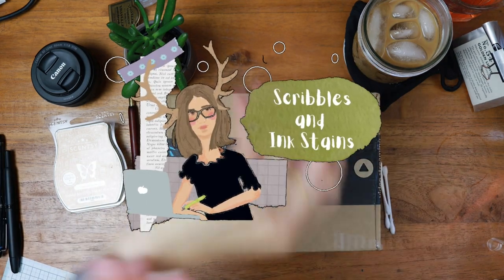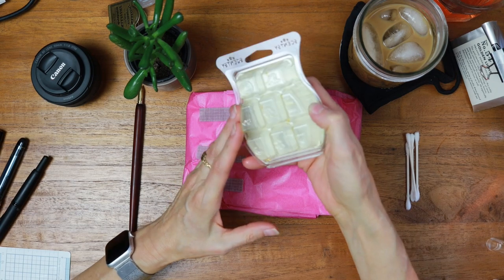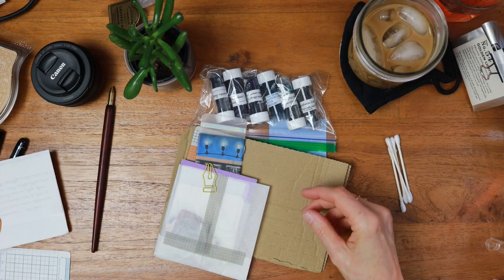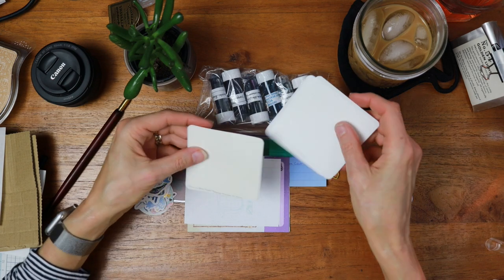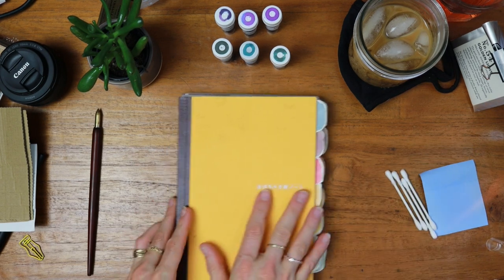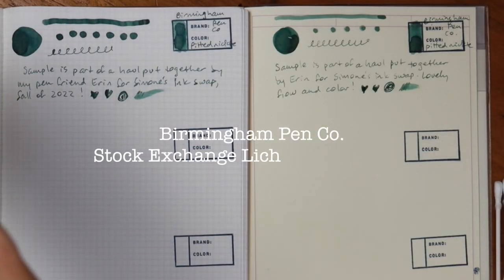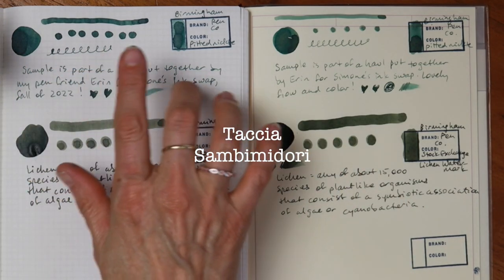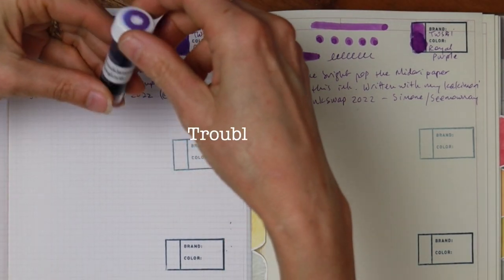Ink Swap 2022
Hi, planner and ink friends! I had a great experience with @Seemownay’s InkSwap2022. Here I’m sharing my haul and swatches. My partner, Erin, was beyond generous. Time stamps are coming; I’m coming off a likely Covid infection, so it may take a day or so. Feeling better. Thanks for joining me.

⬇⬇Time Stamps⬇⬇
00:00 - 00:22 Intro
00:23 Unboxing
03:11 Swap details
04:09 Stationery treats
09:25 The Inks
11:32 Birmingham Pen Company, Pitted Nickel
13:23 Birmingham Pen Company, Lichen Watermark
15:08 Taccia Sambimidori
17:00 TWSBI Royal Purple
17:48 Troublemaker Foxglove
19:30 Taccia Naka-Murasaki
21:27 Final thoughts

Please check out @seemownay on Youtube ; she's the amazing creative behind this ink swap.

And please follow my ink swap partner, @mnemosyne84 on Instagram; her swatches are amazing, and I'm so happy to have been able to connect with her via this ink swap!